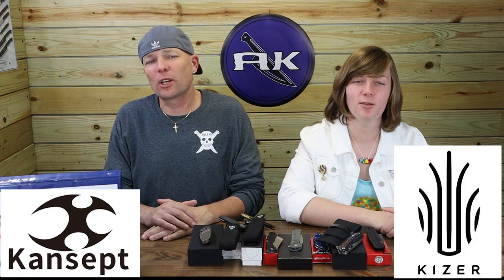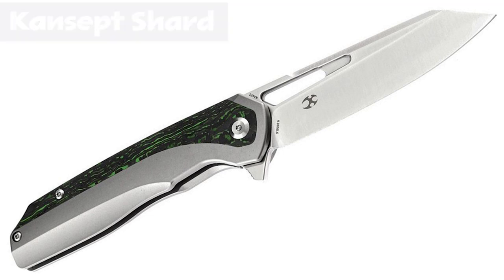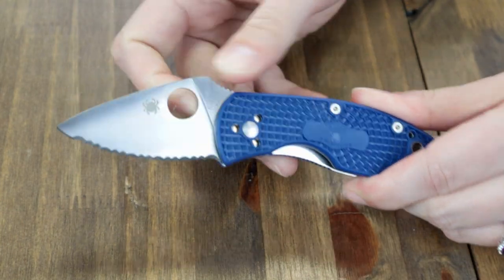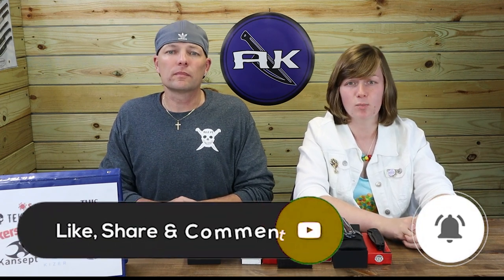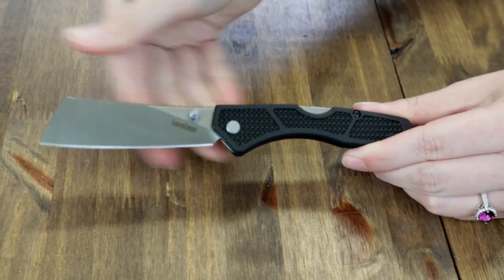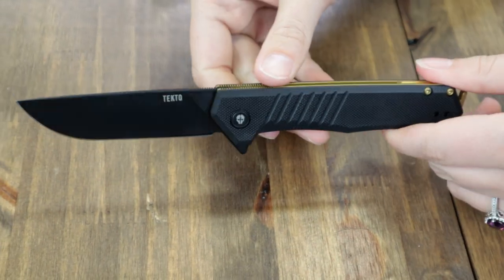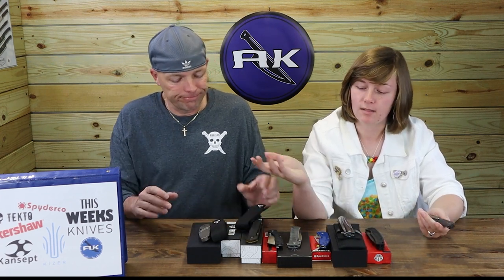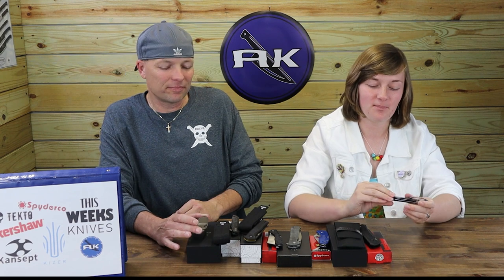New Knives | Kershaw's Newest AUTO Knife & EDC's | Atlantic Knife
New knives on AK Blade from Kershaw, Spyderco, Kizer, Kansept and Tekto. Witness the Kershaw Launch 16 automatic just after it's release, along with the Kershaw Hatch mid-lock folder and the Kizer Coniferous V. Get a glance at the newest Kansept Shard in full, anodized lightning titanium and their latest front flipper, the Turaco. Just Jul also sports the Spyderco Ambitious Lightweight in blue FRN and S35VN steel, and the Tekto F1 Alpha and F2 Bravo. Cee and Just Jul give you the skinny on all the newest knives and gear first, while giving specs. and personal reviews. Don't miss a beat. Catch AK Blade EVERY. SINGLE. WEEK.

Make sure to become an AK Member. They reap all the rewards with first access to new knives, updates on restocked items, and entries for special giveaways/content.

00:00 - Intro
00:45 - Kershaw Launch 16
03:37 - Kansept Shard Lightning
06:19 - Spyderco Ambitious Lightweight
08:55 - Kizer Coniferous V
11:40 - WE Knife Up Giveaway
12:32 - Kershaw Hatch
16:34 - Tekto F1 Alpha
17:33 - Tekto F2 Bravo
19:48 - Kansept Turaco
22:31 - Outro, Credits & Bloopers